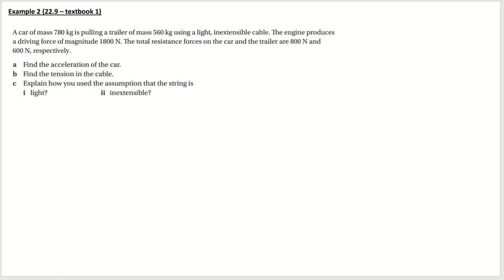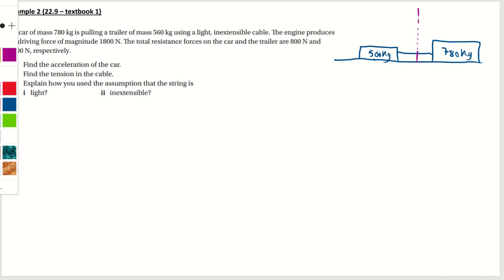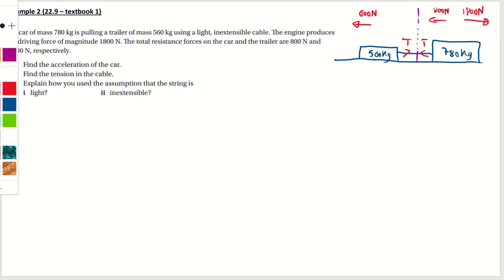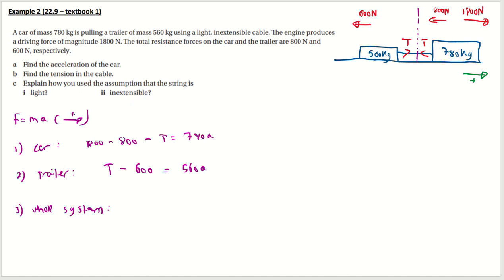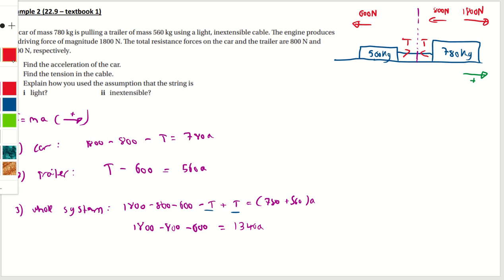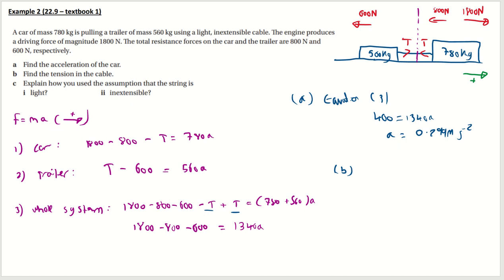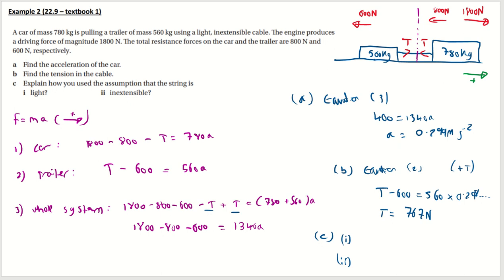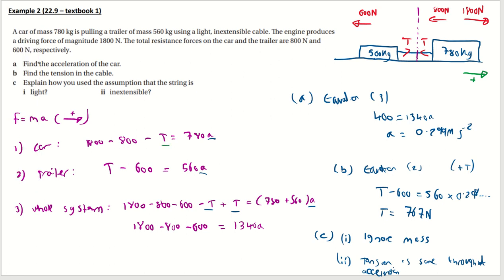Objects in contact example 1